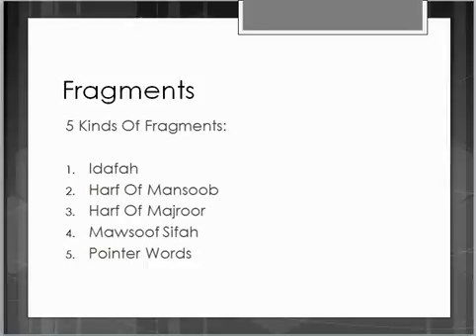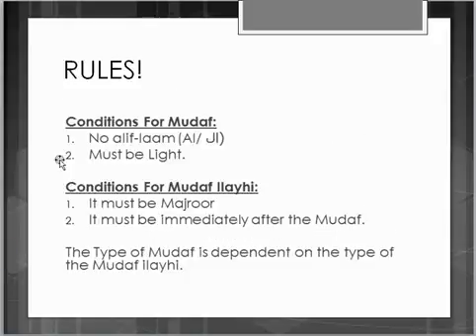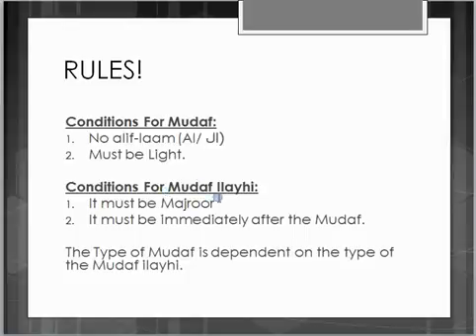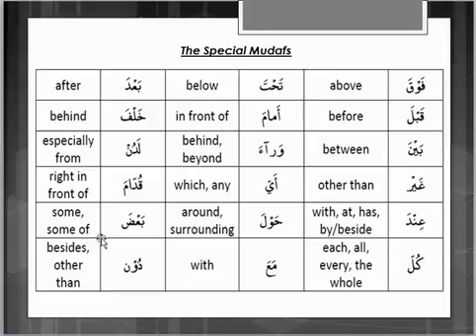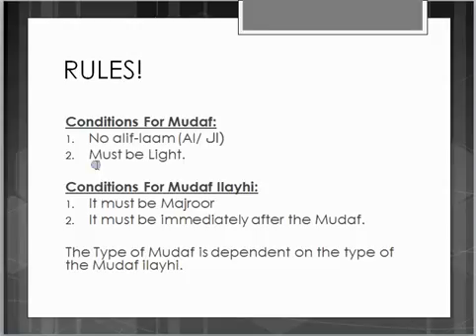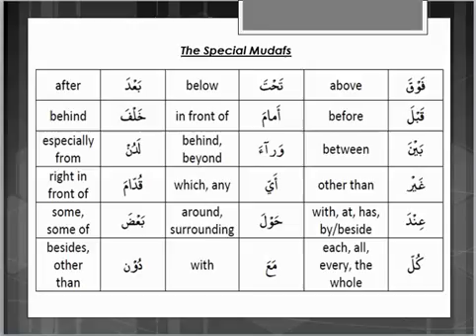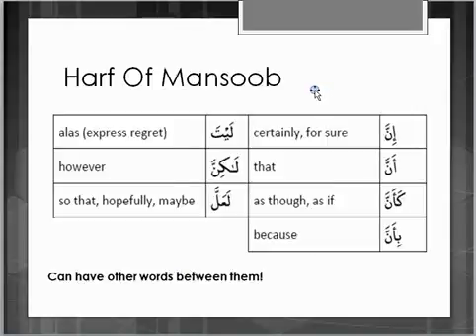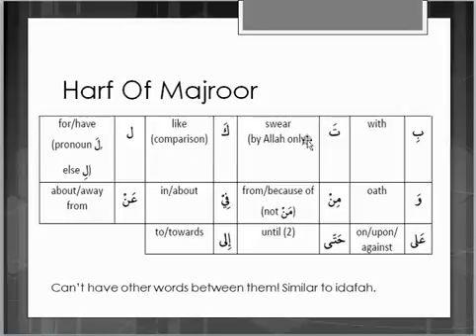Easy Qur'an Short Course - 11. 5 Kinds of Fragments - 1 +pdf